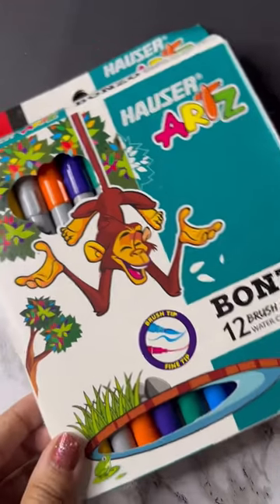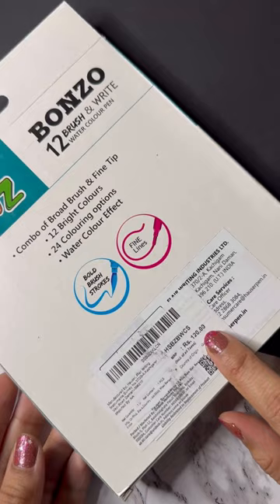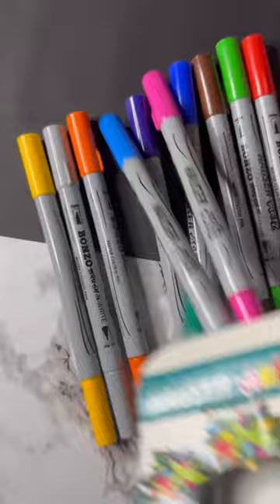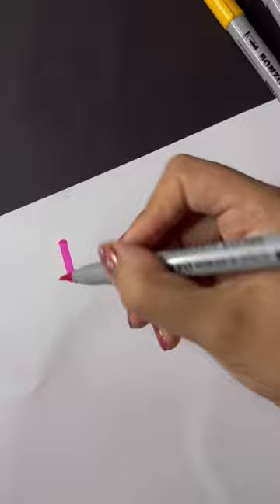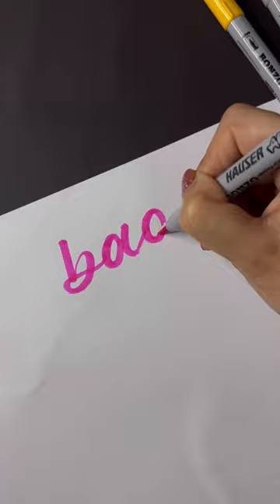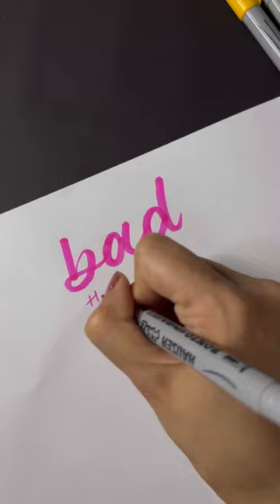Worst brush pen | Amazon find | creative corner by Varsha